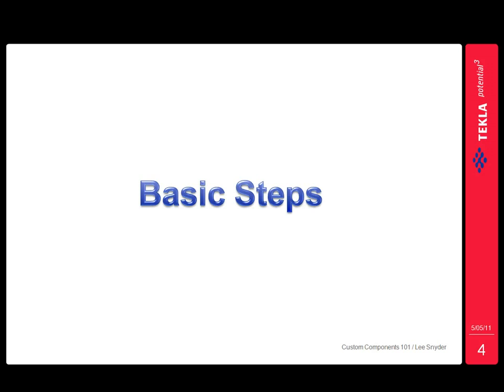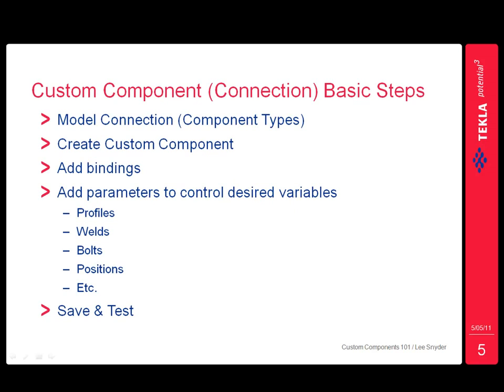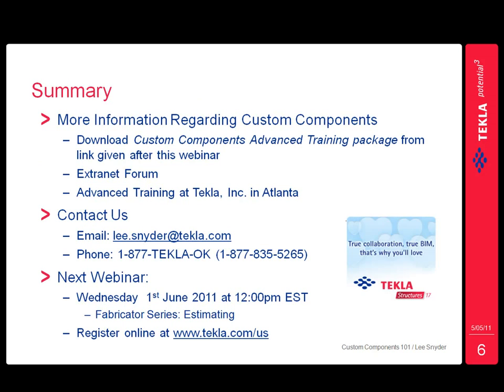Tekla USA Webinars Custom Components 101 Connections part 11 of 11 YouTube